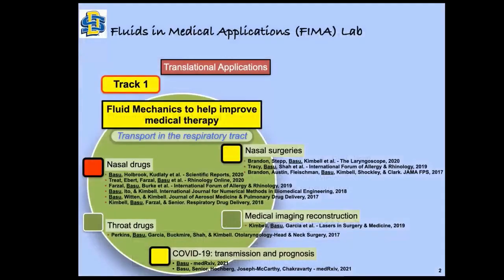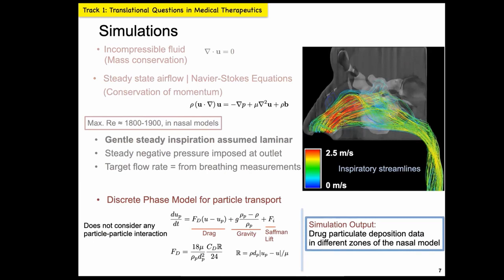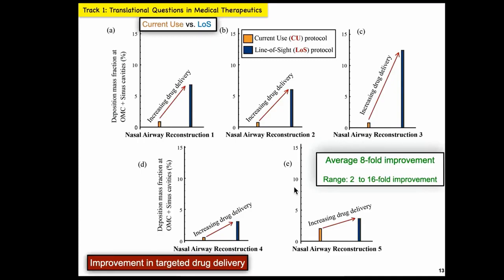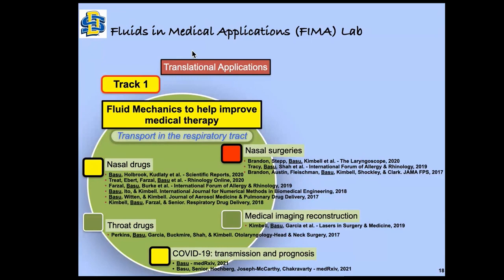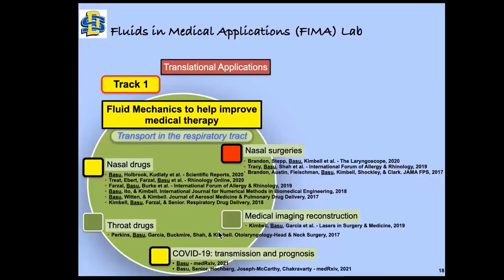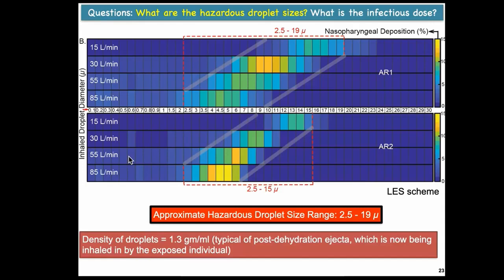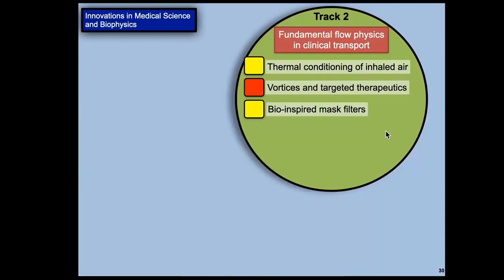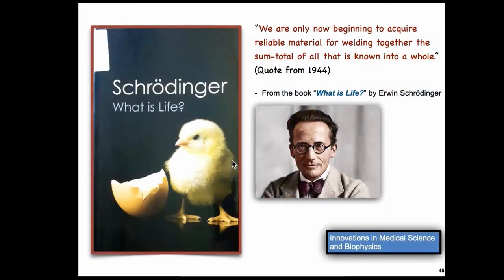Lec 16: Fluid Mechanics as a tool in respiratory disease mitigation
The video was recorded as a part of the "Mechanics Lecture Series" of "The Mechanics Discussions" forum. This recording is of Lecture 16 on "Fluid Mechanics as a tool in respiratory disease mitigation" and presented by Prof. Saikat Basu

Abstract of the lecture:
In this webinar, Prof. Saikat will discuss his long-term research program goals to promote fluid mechanics-based analysis as a planning tool that can be readily accessed by physicians to reach personalized clinical decisions for each patient, especially for pathologies related to flow-based transport. In this talk, he will present his research vision on applying tools from theory and computations to answer specific translational questions arising in clinical therapeutics and mitigation, with the current focus being mostly on respiratory physiology. The next 20-30 years will see great activity in how we can use concepts from mechanics and applied physics to answer open questions in clinical domains, through transdisciplinary collaborations between physicians, engineers, applied mathematicians, and pharmacologists.